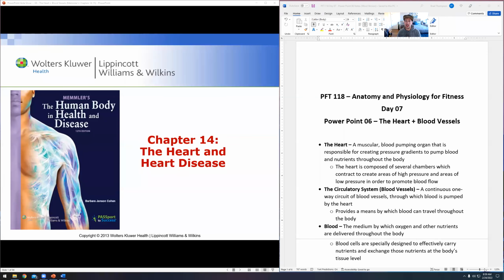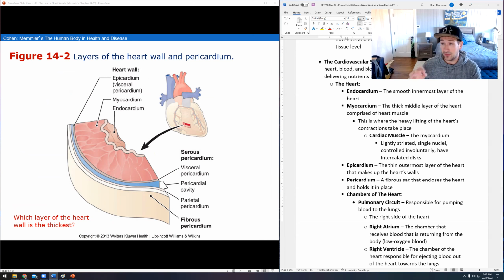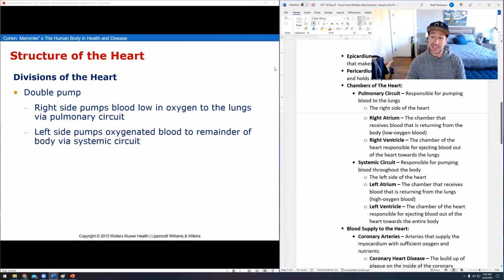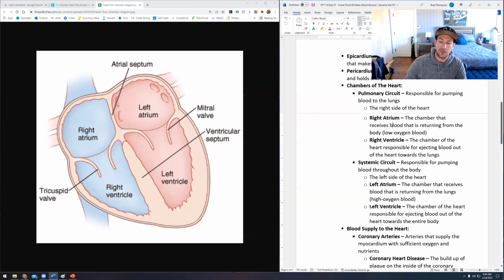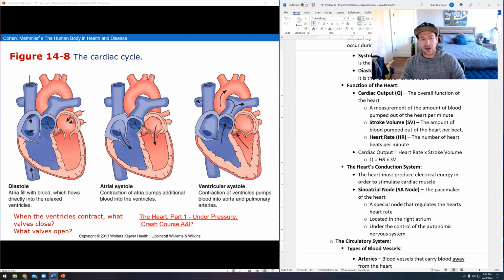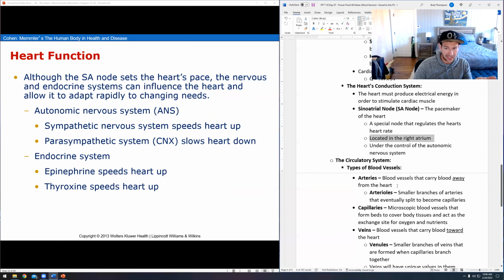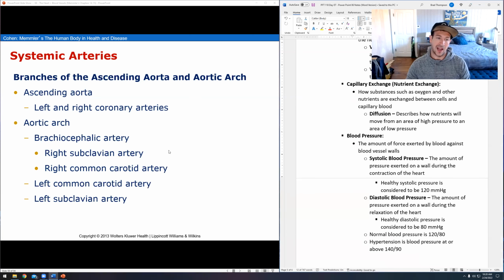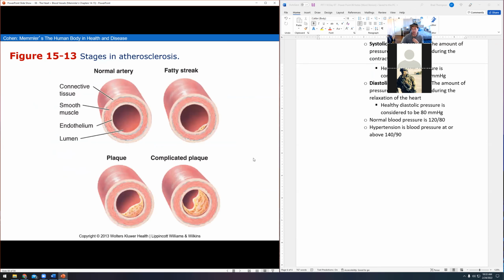PFT 118 (Anatomy and Physiology) Day 07 - The Cardiovascular System